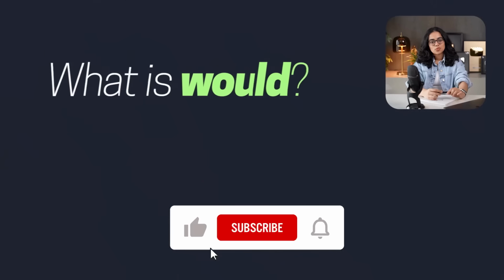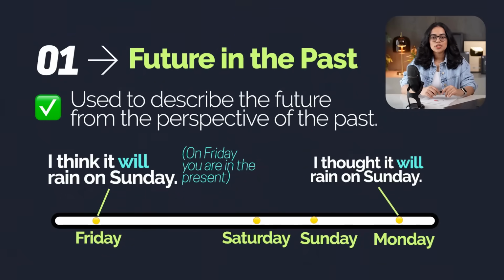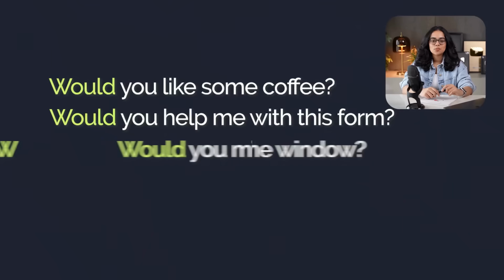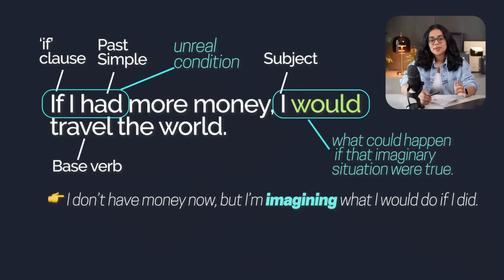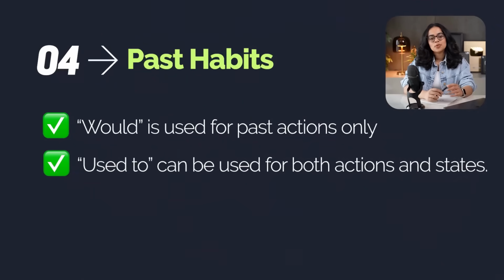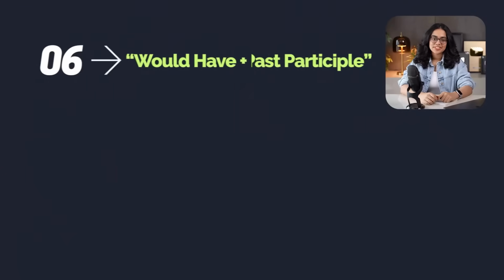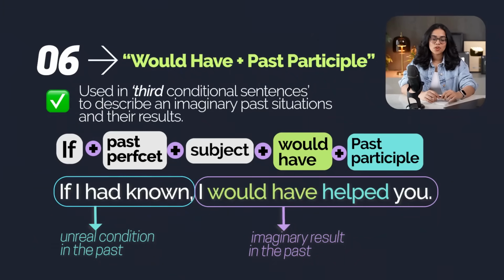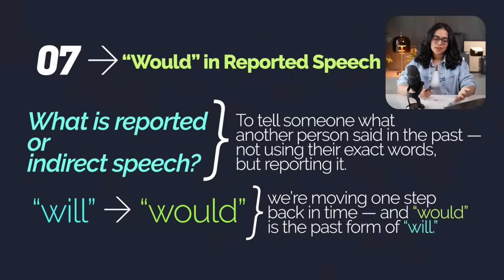Master ALL Uses of WOULD | Modal Verbs | English Grammar Lesson | Would Have / Conditional Sentences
Master ALL Uses of WOULD - Complete Modal Verb Guide | Never Confuse WOULD Again!
Confused about when and how to use WOULD? This comprehensive English grammar lesson teaches you ALL the different uses of the modal verb WOULD with crystal-clear explanations, hundreds of examples, and practical exercises! From polite requests to past habits, from hypothetical situations to preferences - master every use of WOULD in one complete lesson!

My English Lesson You Might Have Missed!

What You'll Learn in This Ultimate WOULD Lesson:
✅ All 10+ uses of WOULD explained clearly
✅ WOULD for polite requests and offers
✅ WOULD for preferences and desires (would like, would rather, would prefer)
✅ WOULD in conditional sentences (second and third conditional)
✅ WOULD for past habits (used to vs would)
✅ WOULD for hypothetical and imaginary situations
✅ WOULD for predictions and assumptions
✅ WOULD for reported speech
✅ WOULD vs WILL differences
✅ WOULD vs COULD comparison
✅ Common mistakes with WOULD
✅ IELTS & TOEFL modal verb usage
✅ Real conversation examples

All Uses of WOULD Covered:
📍 Polite Requests: "Would you help me, please?"
📍 Polite Offers: "Would you like some tea?"
📍 Preferences: "I would like coffee" / "I would rather stay home"
📍 Second Conditional: "If I were rich, I would travel"
📍 Third Conditional: "If I had known, I would have come"
📍 Past Habits: "When I was young, I would play outside"
📍 Hypothetical Situations: "What would you do?"
📍 Reported Speech: "She said she would call

Quick Grammar Rules:
🔹 WOULD = Modal verb (past form of WILL, but not always about past!)
🔹 WOULD + base verb (would go, would be, would do)
🔹 WOULD HAVE + past participle (would have gone, would have been)
🔹 Subject + WOULD + verb (no "to")
🔹 WOULD = politeness, hypothetical, preferences, past habits

Perfect Examples:
Polite Requests:
✨ "Would you close the door, please?" (Very polite request)
✨ "Would you mind helping me?" (Extremely polite)
Preferences:
✨ "I would like a cup of coffee." (Polite preference)
✨ "I would rather stay home tonight." (Preference)
Second Conditional (Hypothetical Present/Future):
✨ "If I had money, I would buy a car." (Imaginary present)
✨ "If I were you, I would apologize." (Hypothetical advice)
✨ "What would you do if you won the lottery?" (Hypothetical question)
Past Habits:
✨ "When I was a child, I would visit my grandparents." (Repeated past action)
✨ "We would always have dinner together." (Past routine)
✨ "He would tell us stories every night." (Past habit)
Third Conditional (Hypothetical Past):
✨ "If I had studied, I would have passed." (Past unreal situation)
✨ "I would have helped if you had asked." (Past missed opportunity)
Hypothetical Situations:
✨ "I would never do that." (Hypothetical statement)
✨ "That would be amazing!" (Imagining possibility)

This Lesson is Perfect For:
🎯 English learners wanting to master modal verbs
🎯 Students confused about WOULD usage
🎯 IELTS & TOEFL grammar preparation
🎯 Intermediate to Advanced learners
🎯 Anyone wanting polite English
🎯 Business professionals
🎯 Academic writing students
🎯 ESL/EFL students mastering conditionals

Time Stamps
00:30 Difference between Could, Would & Should
01:00 8 Main Uses of the Modal Verb WOULD
02:00 Using WOULD For Future in the Past
03:00 Using WOULD For  Polite Requests and Offers
04:00 Using WOULD For  Past Habits
05:00 “Would” in Conditional Sentences
06:00 Would Have + Past Participle”
07:00 “Would” in Reported Speech
09:00 English Grammar Quiz